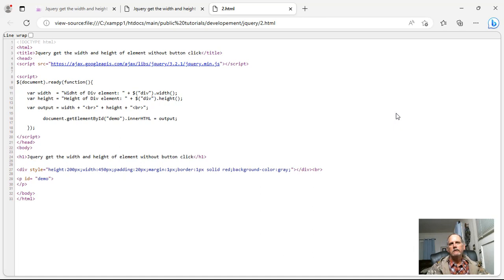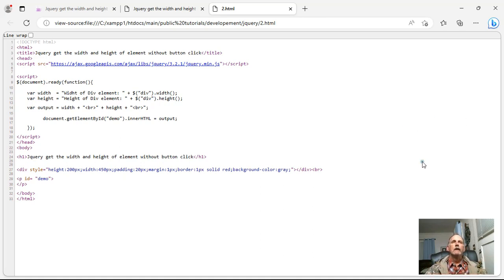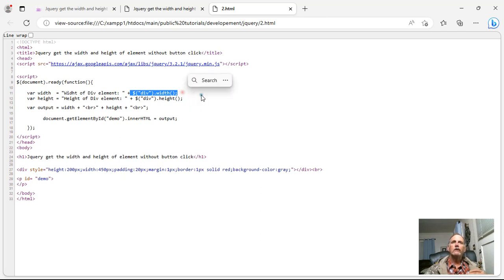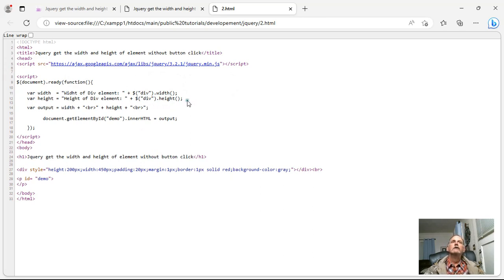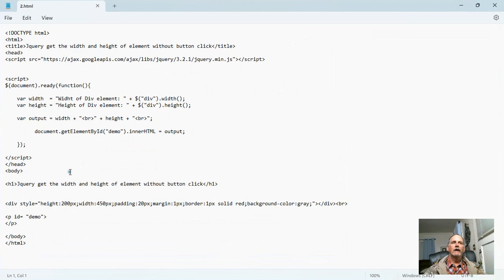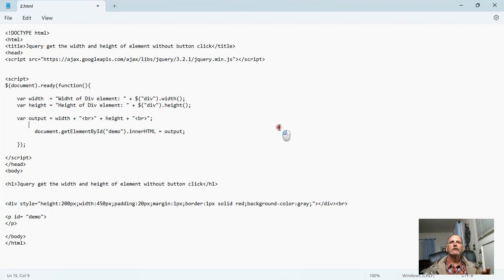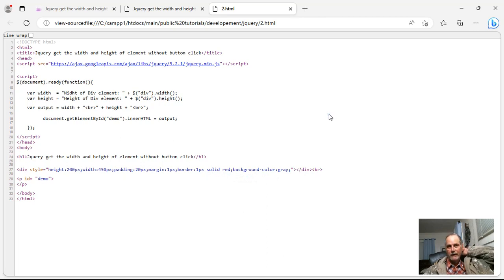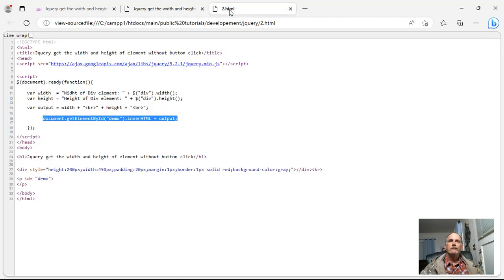Jquery get with and height of an element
Basics in jquery. here we look at how to get width and height of an element.
This example simply gets the values no button clicks.